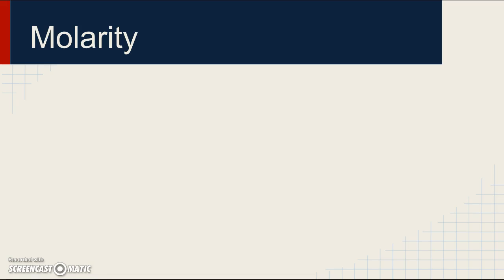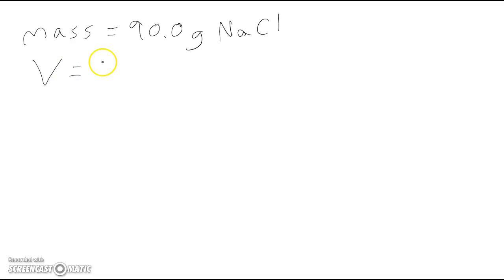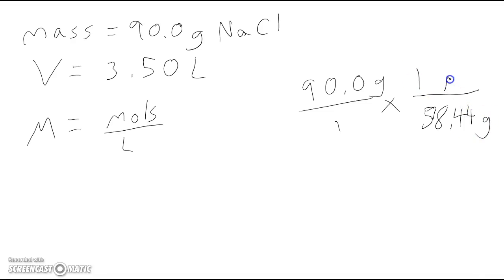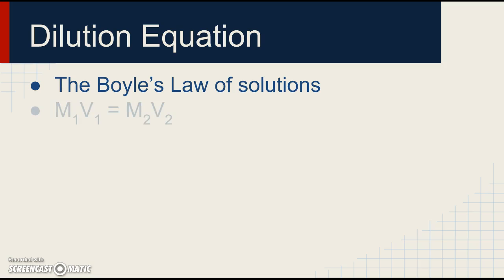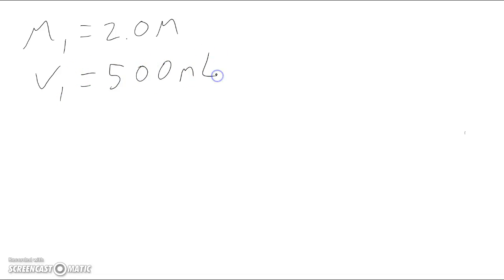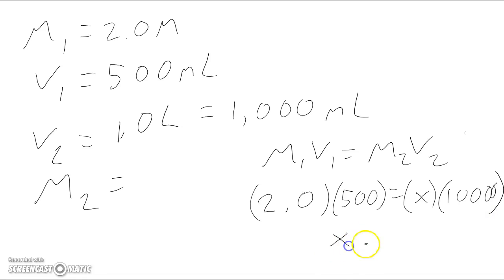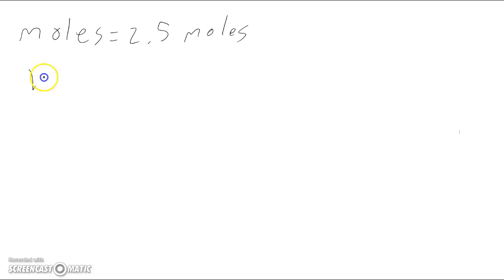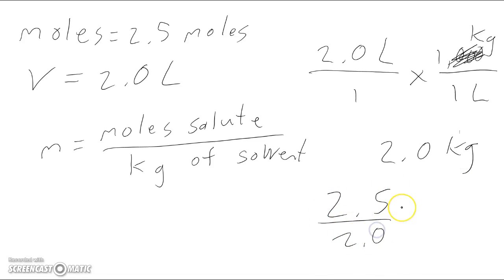chemReg_u09_solutions_video_concentration